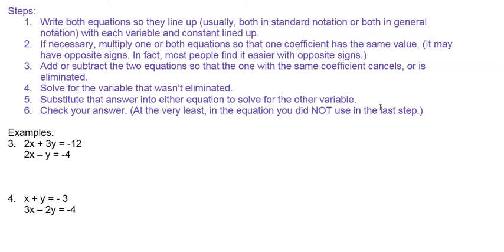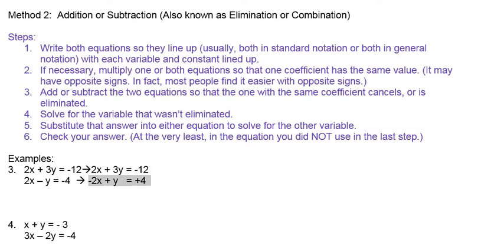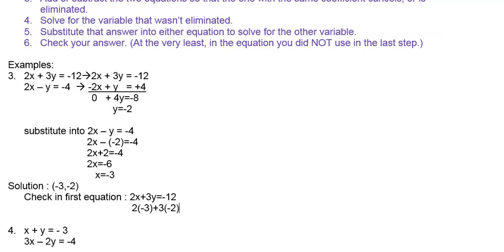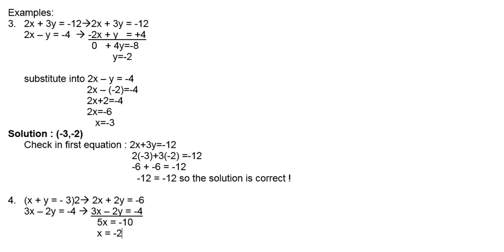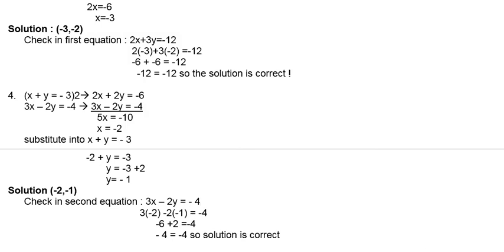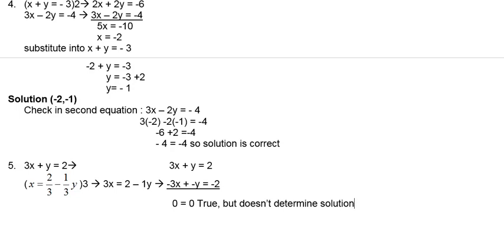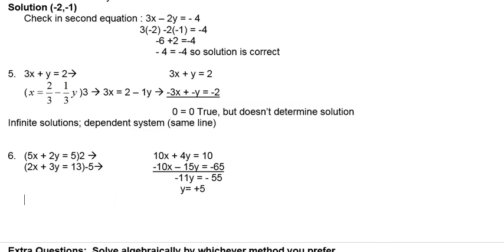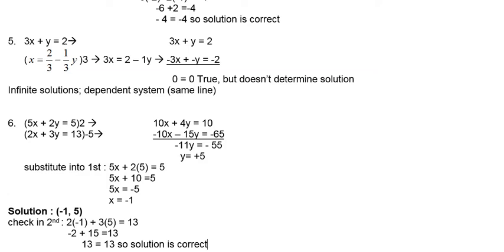Solving systems of equations using addition/subtraction method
Lesson on solving systems of equations using addition/subtraction method (also known as elimination method or combination method). Solve a system of equations by combining the two equations using addition or subtraction to eliminate one of the two variables.